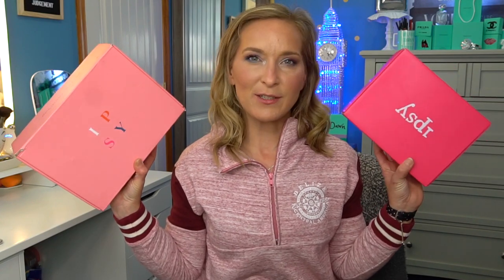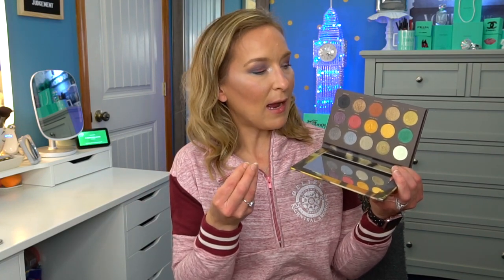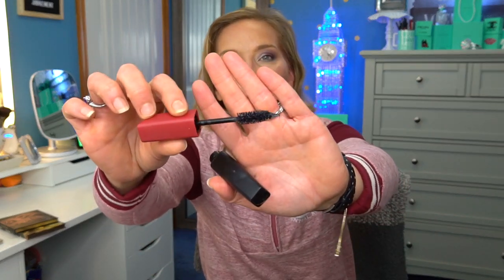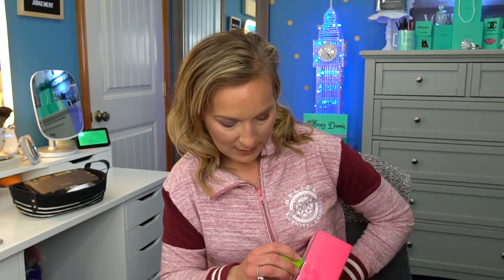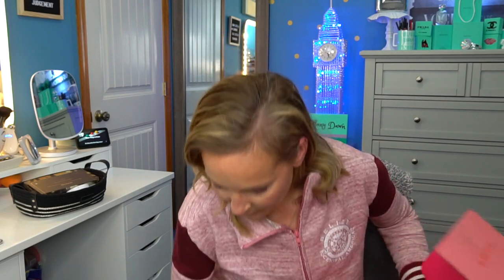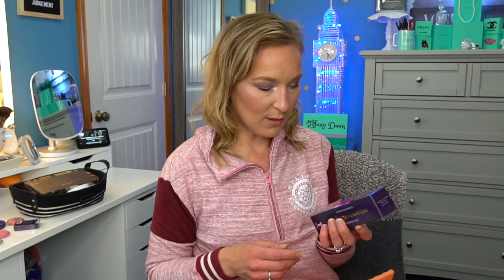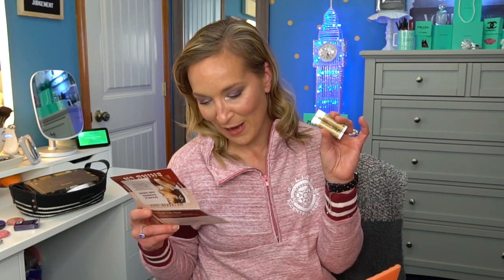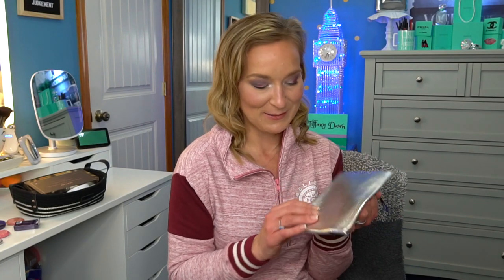Ipsy Review... Worth it?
Happy Saturday! I hope your weekend is off to a fantastic start. I am excited to finally share my ipsy with y'all. I know I mentioned in the video that this was the $50 box, however I guess I did not pay attention. This is the $25 box. My apologies. I would love to know what you think of ipsy. Do you think it's worth the $25 or should I go back to the $12 ipsy bag?

November Box:
Doucce Punk Volumizer Mascara
Nomad Cosmetics Berlin Underground Intense Eyeshadow Palette
Apto Skincare Pomegranate Mask
Ciate London Dewy Stix in Glow
GiGi Gorgeous The Sick Sculpt Bronzer Duo in Turnt
Add on Item: Huda Beauty 3D Highlighter Palette in Golden Sands

December
Ittse The Van Ness Magnetic Eyeshadow Quad
Evolue Skincare Super Oil
Tarte Double Duty Beauty Shape Tape Stay Spray Setting Spray
Complex Culture Press & Set Bronzer Brush
Noyah Organic Lip Balm Set in Peppermint & Vanilla
Add on Items: Tarte Blush Shimmer & Shake, Tarte Blush in Kisses, Tarte Blush in Party Dress

Tiffany Hinkle
3883 Old Valley Pike